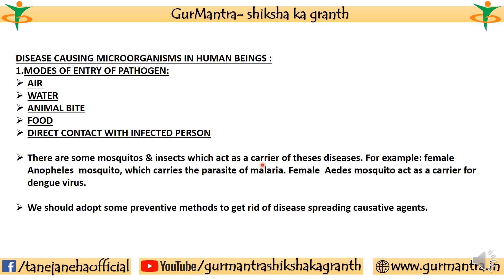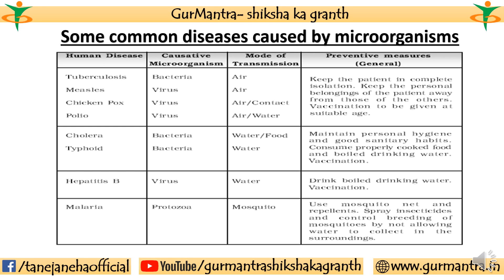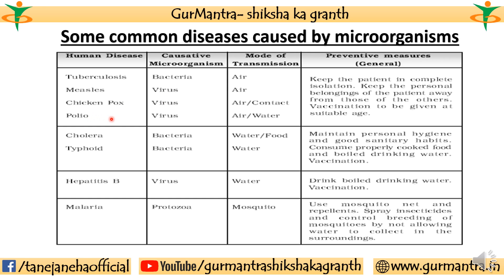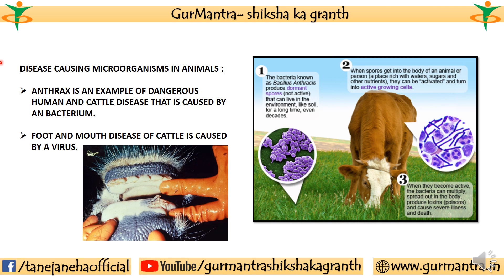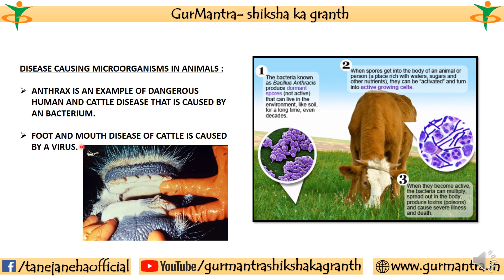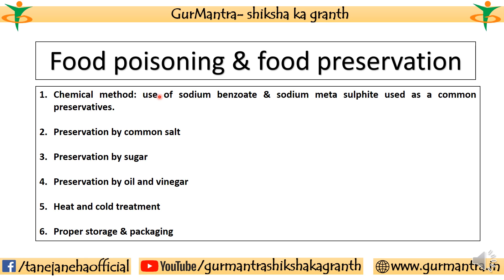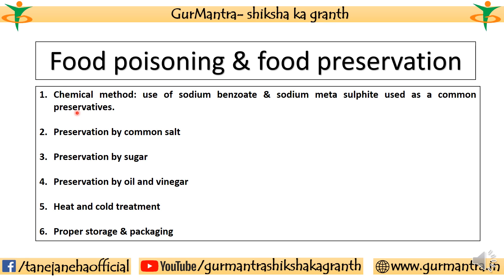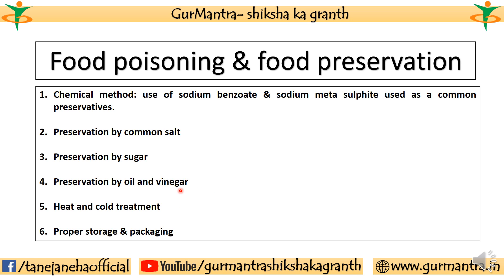REET EXAM| UNIT WISE NOTES FOR LEVEL 2 SCIENCE SUBJECT|MICRO-ORGANISMS FRIENDS & FOE PART-5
Microorganisms are very minute living organisms which are present in our surroundings. We can’t see most of them from our naked eyes. There are basically four categories of microorganisms described in this video tutorial bacteria, fungus, algae, protozoa. All of them are different due to special features they bear. In this video I tried to explain about those important features of each of them with examples.